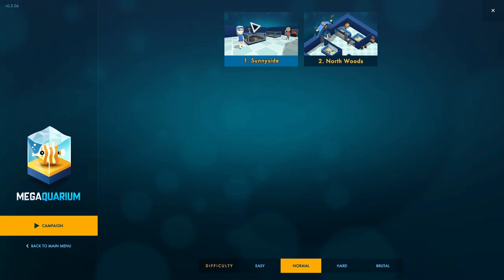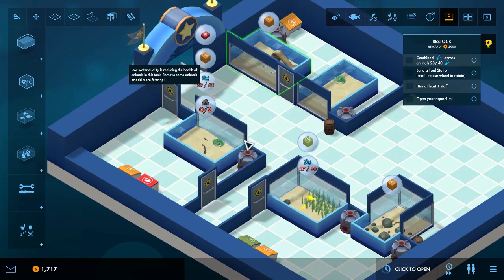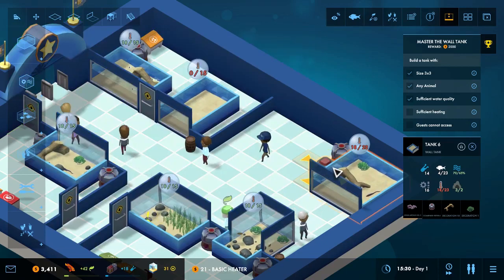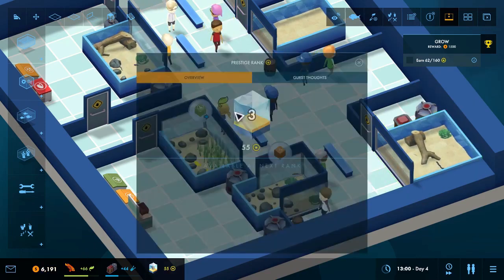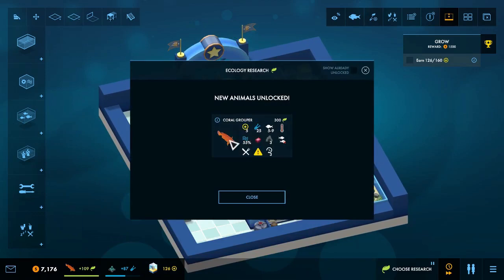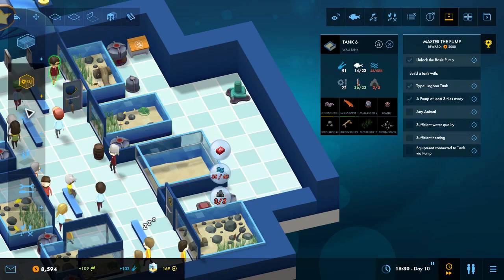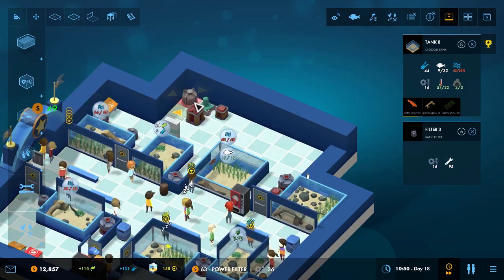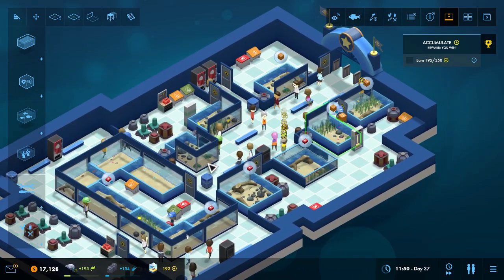North Woods Prestige | Let's Try Megaquarium - Part 02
Let's Try Megaquarium! We're moving on to North Woods, which asks us to raise our prestige pretty high, with a limited variety of fish. Not an easy task ahead of us!

I'm playing Megaquarium on Linux 🐧